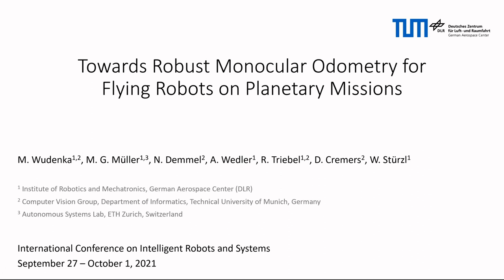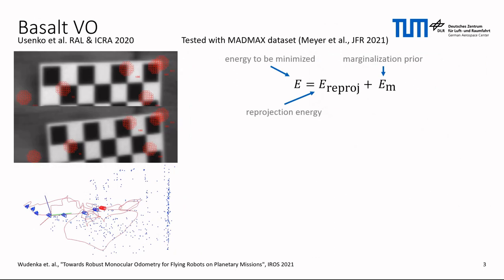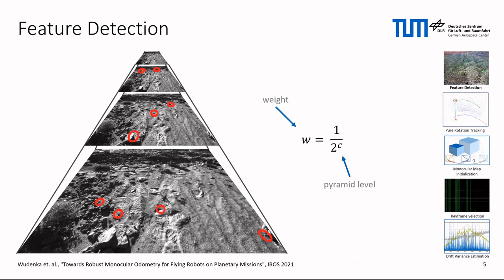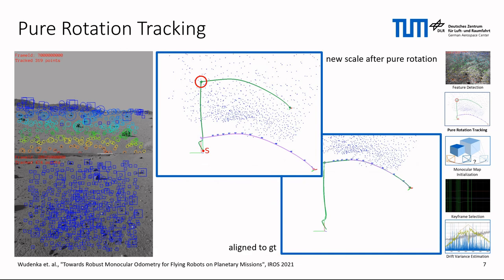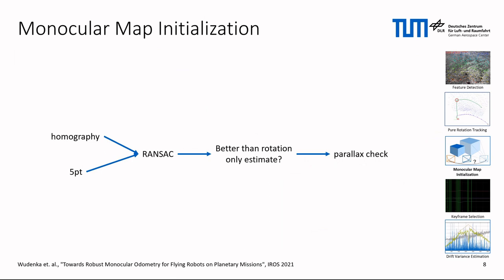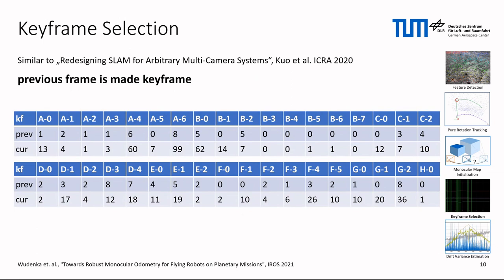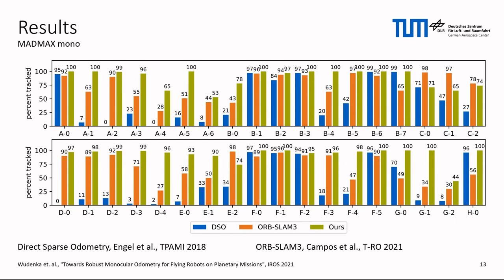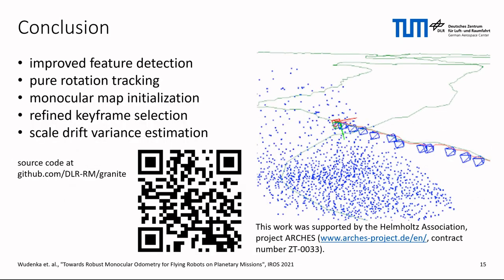Towards Robust Monocular Visual Odometry for Flying Robots on Planetary Missions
The video presents our paper at IROS 2021: "Towards Robust Monocular Visual Odometry for Flying Robots on Planetary Missions" by M. Wudenka, M. G. Müller, N. Demmel, A. Wedler, R. Triebel, D. Cremers, W. Stürzl

Abstract:
In the future, extraterrestrial expeditions will not only be conducted by rovers but also by flying robots. The technical demonstration drone Ingenuity, that just landed on Mars, will mark the beginning of a new era of exploration unhindered by terrain traversability. Robust self-localization is crucial for that. Cameras that are lightweight, cheap and information-rich sensors are already used to estimate the ego-motion of vehicles. However, methods proven to work in man-made environments cannot simply be deployed on other planets. The highly repetitive textures present in the wastelands of Mars pose a huge challenge to descriptor matching based approaches. In this paper, we present an advanced robust monocular odometry algorithm that uses efficient optical flow tracking to obtain feature correspondences between images and a refined keyframe selection criterion. In contrast to most other approaches, our framework can also handle rotation-only motions that are particularly challenging for monocular odometry systems. Furthermore, we present a novel approach to estimate the current risk of scale drift based on a principal component analysis of the relative translation information matrix. This way we obtain an implicit measure of uncertainty. We evaluate the validity of our approach on all sequences of a challenging real-world dataset captured in a Mars-like environment and show that it outperforms state-of-the-art approaches.